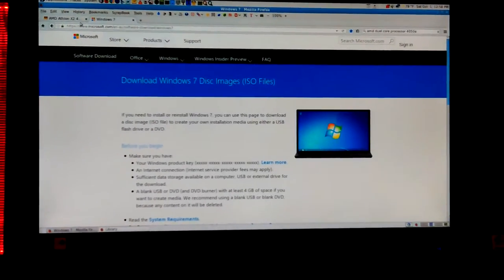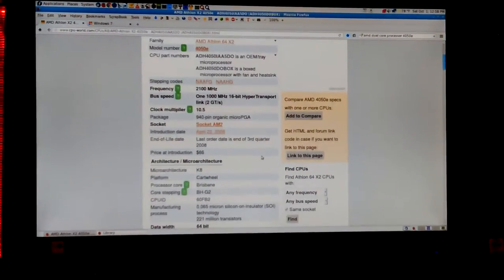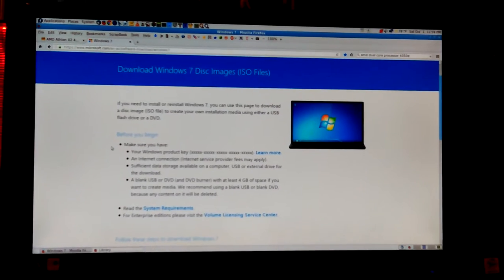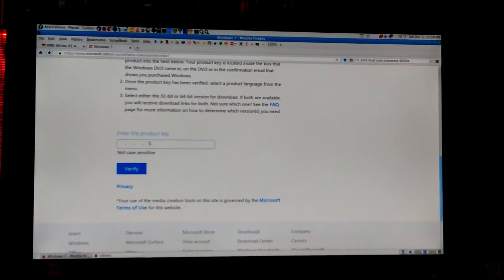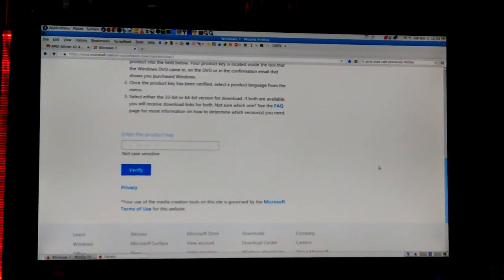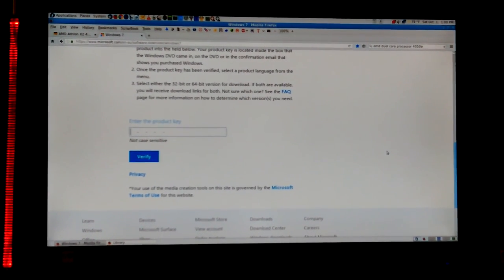VID_20161001_125820.mp4 Don's Computers Phones and Software How To and info Don Bishop